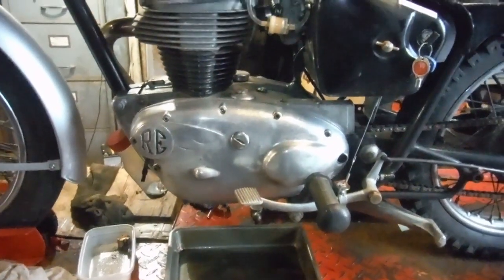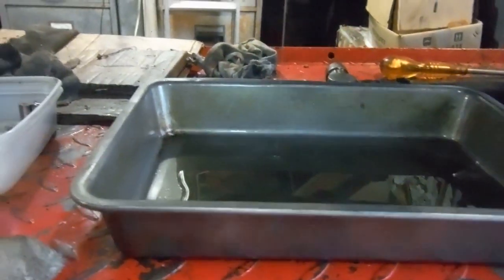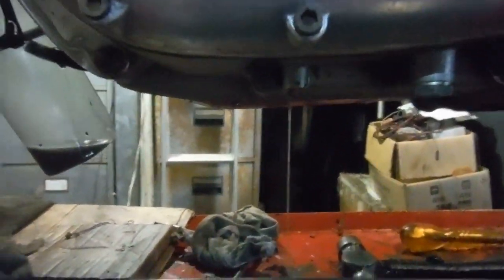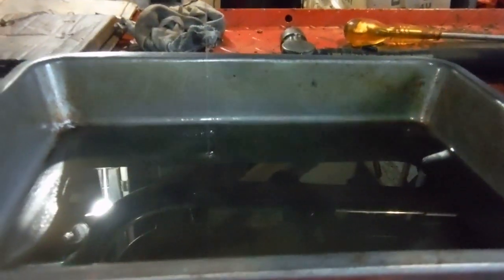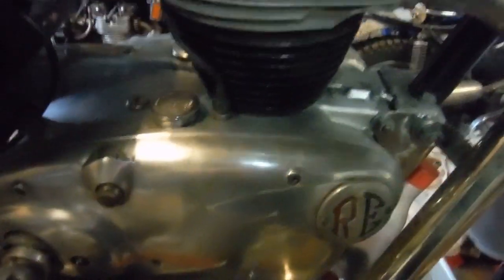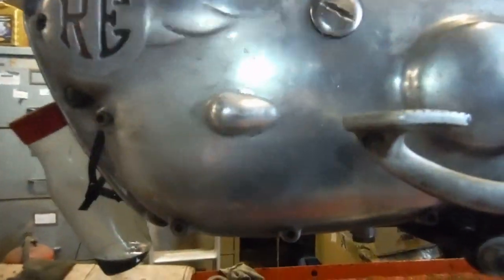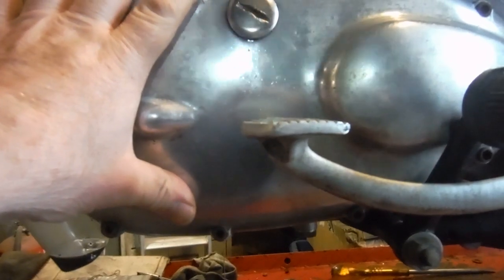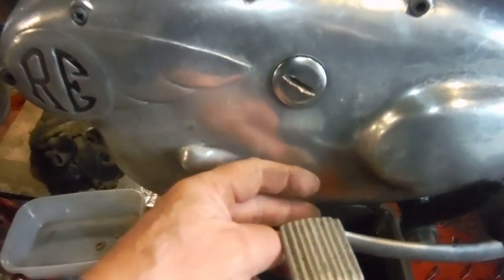Royal Enfield Crusader still has oil scavenging problems compounding crankcase breather issues.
To begin with, the crankcase scavenging was good after the fitting of a new oil pump assembly, however, it has deteriorated again somewhat and another partial blockage in the scavenge line is strongly suspected, as discussed here.